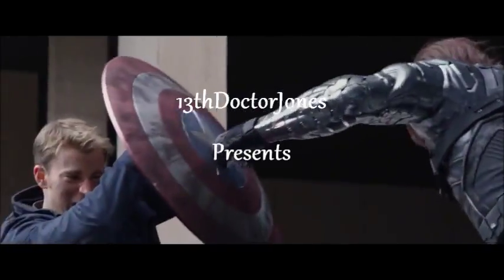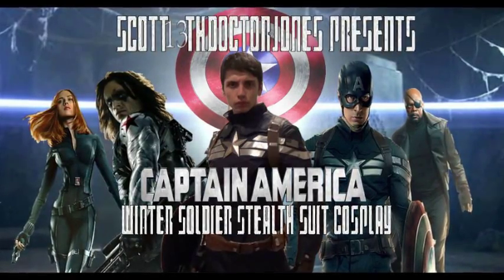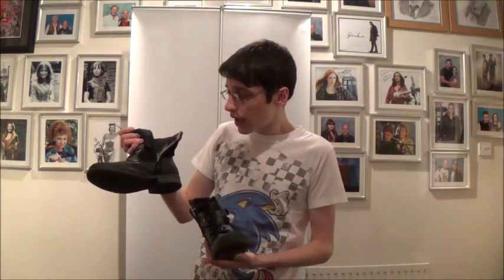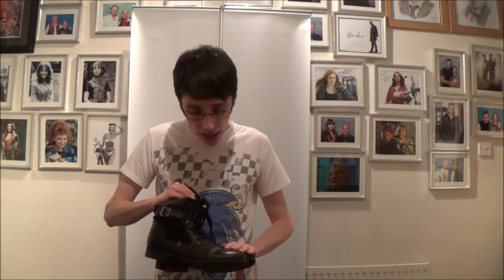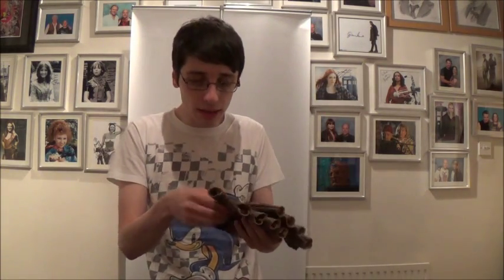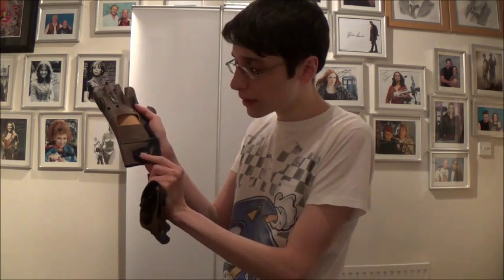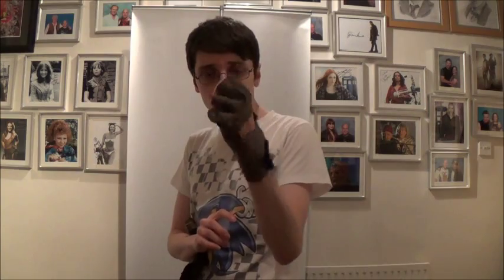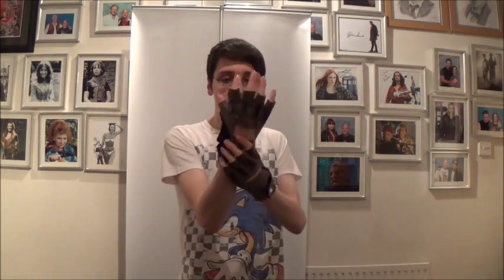WHO COSPLAYS? Captain America Stealth Suit Cosplay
In a very Special WHO COSPLAYS. We take another look at a NON-Who related Cosplay. The First Avenger himself. Captain America.